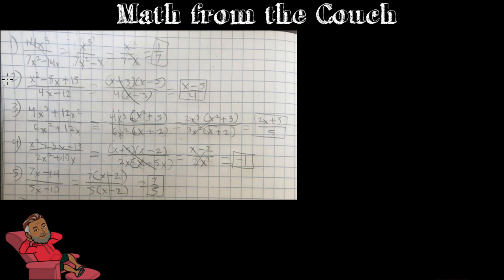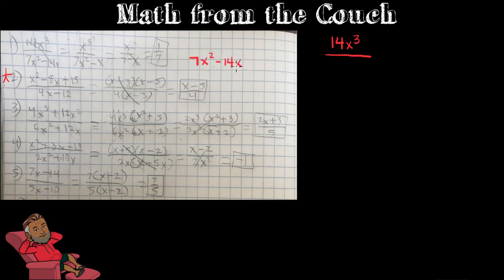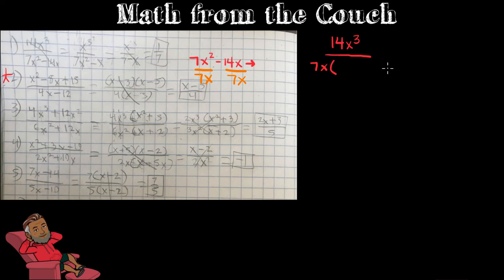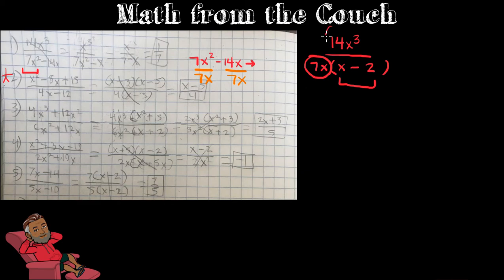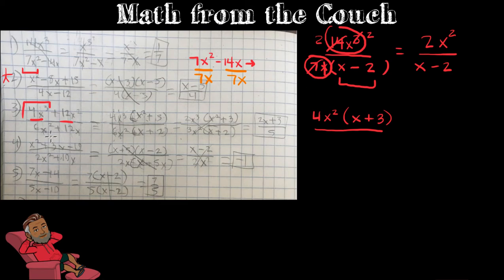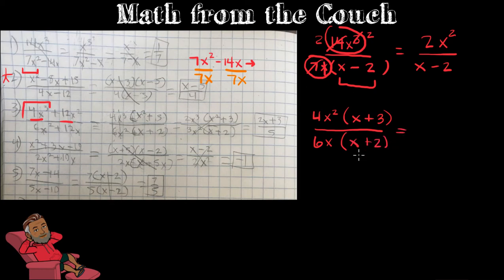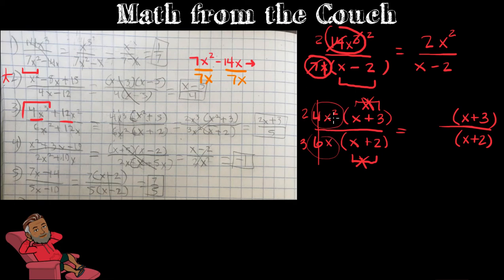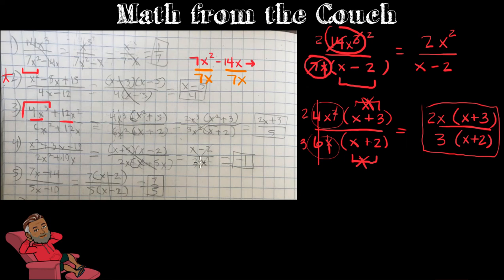Math Critique AM19 - Kaylee